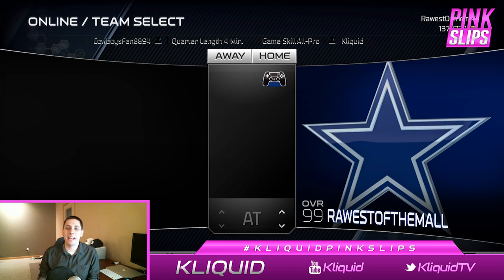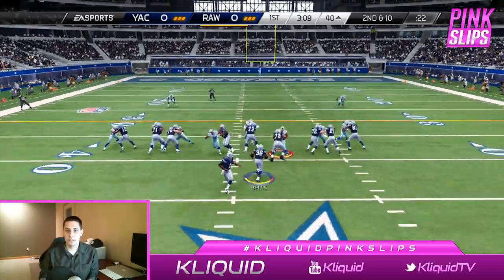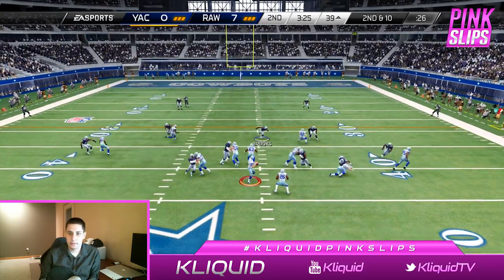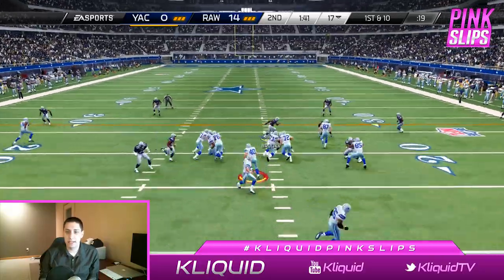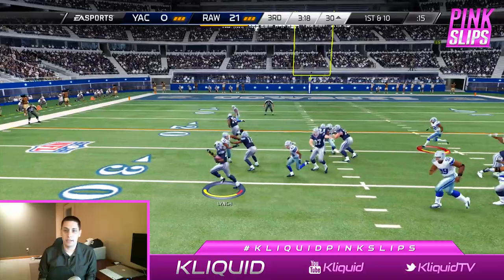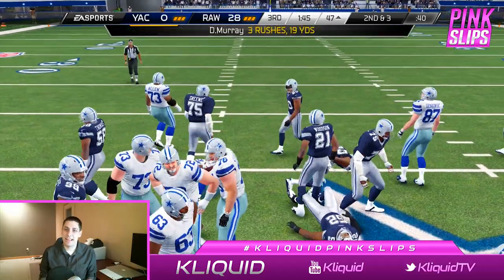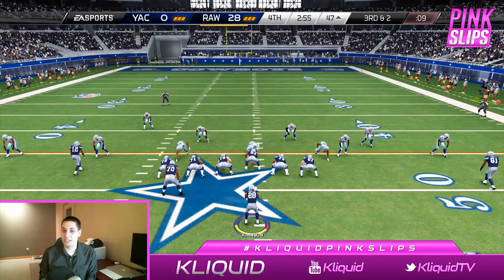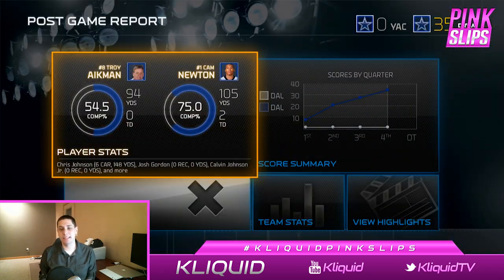MUT 25 Pink Slips | Sherman + Johnson (300k+ value!) WAGERED on Madden 25 Ultimate Team w/ Facecam!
Over 300k in cards is on the line this week as I wager a subscriber for Team MVP Calvin Johnson and Team MVP Richard Sherman on Madden 25 Ultimate Team! My opponents risks absolutely nothing in this video...all he has to do is beat me in a Head-to-Head game on MUT and he will win these awesome cards on this week's episode of Pink Slips.

MUSIC thanks to JackpotHitz (@JackpotHitz on Twitter)